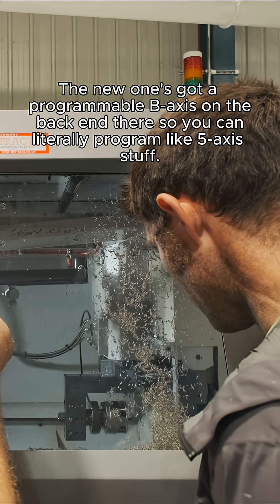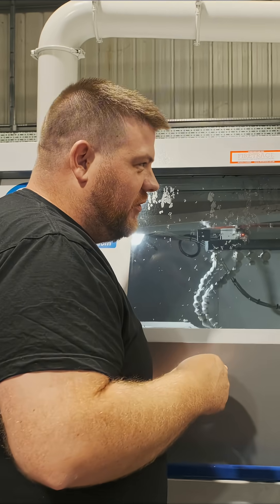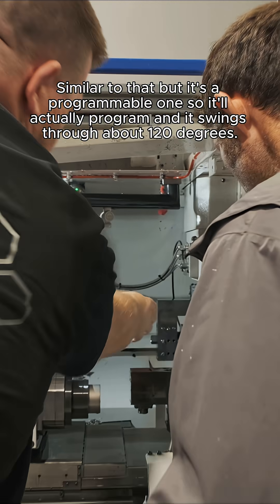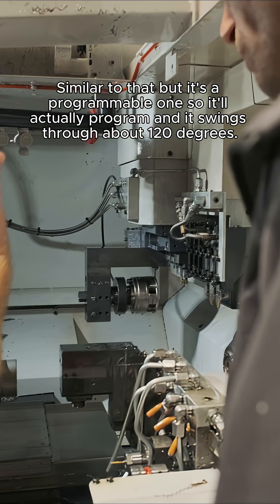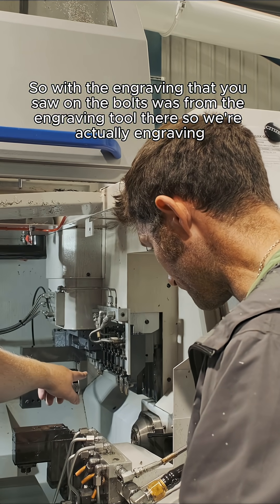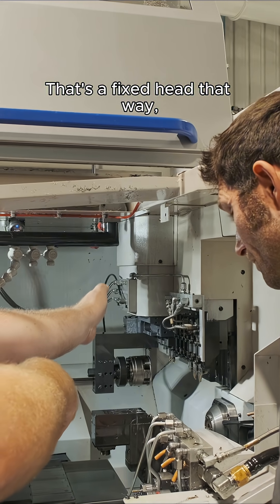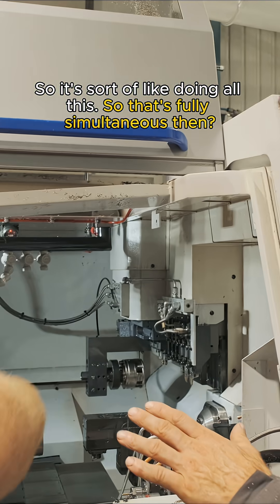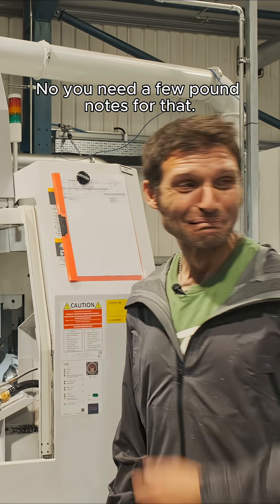@Evotechperformanceparts - 5-Axis Machining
5-axis machining is another dimension of manufacturing! 📣

@GuyMartinOfficial visited CitizenCNC customer @Evotechperformanceparts and was overwhelmed with the capability of 5-axis machining. Machining components with complex geometries and intricate shapes are no longer roadblocks in sliding-head manufacturing.